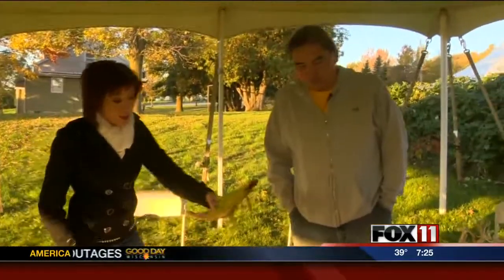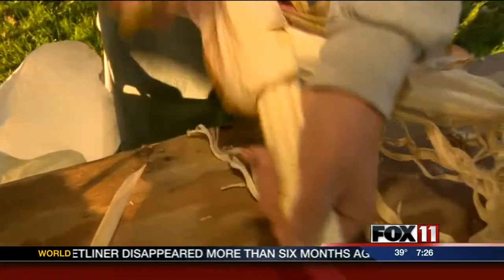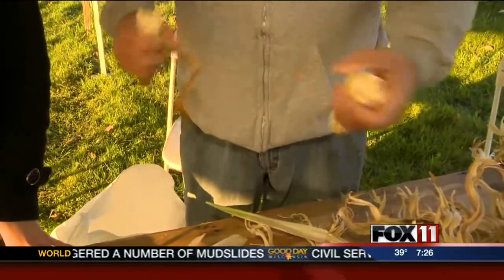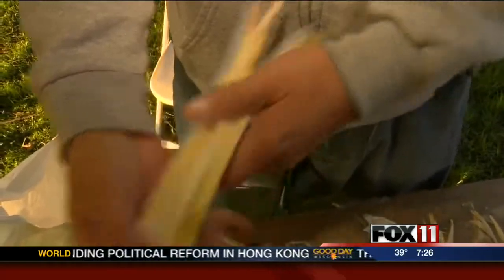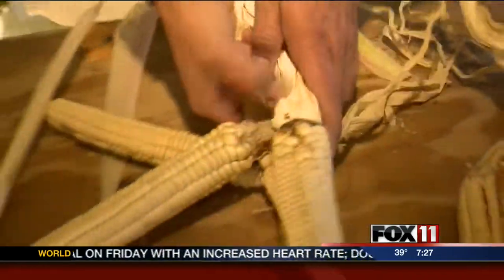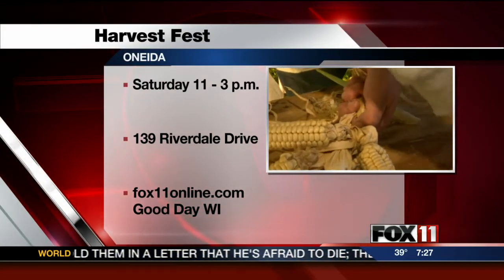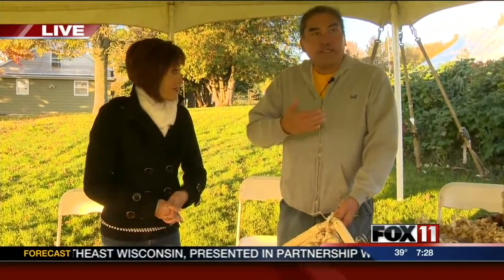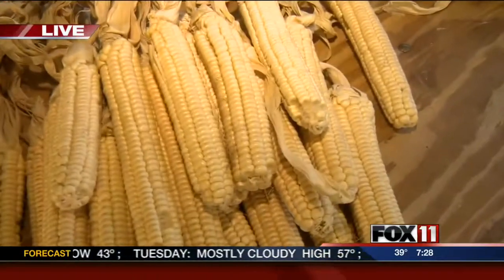Preserving corn for year-round use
Oneida